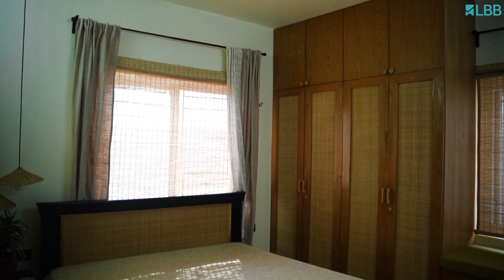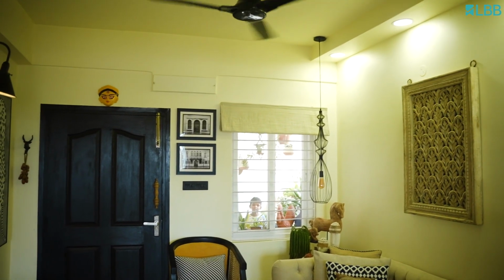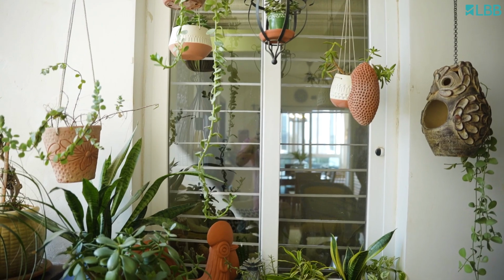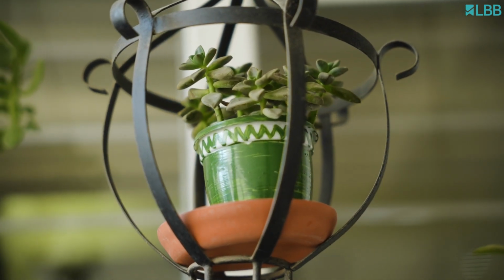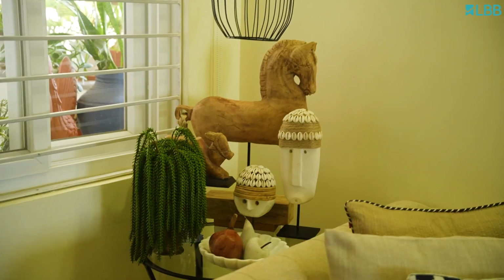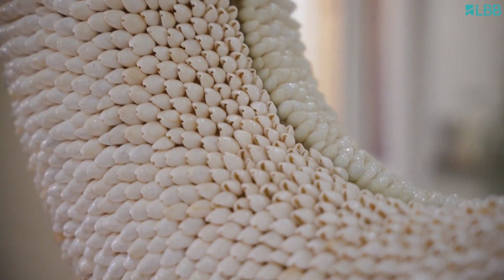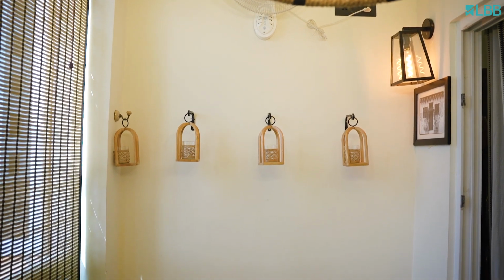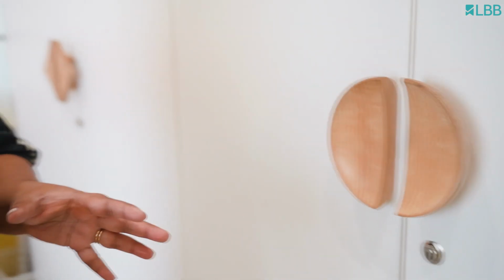Inside Suchorita's Balinese And Tropical Style Inspired Home In Hyderabad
Home is what you make and create within the four walls with colours you like, elements that reflect your style and love you pour in putting it all together, and that's exactly how this home comes together.
Filled with plants and customised decor elements, watch on to be enthralled by Suchorita Dutta's happy space!